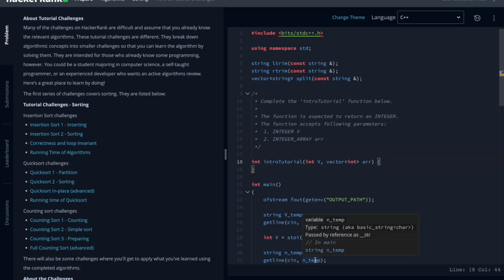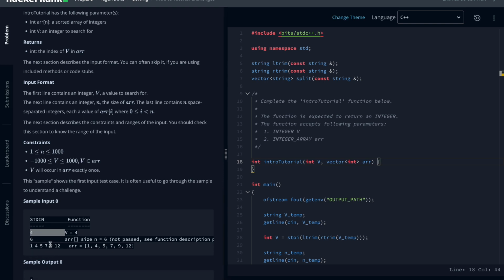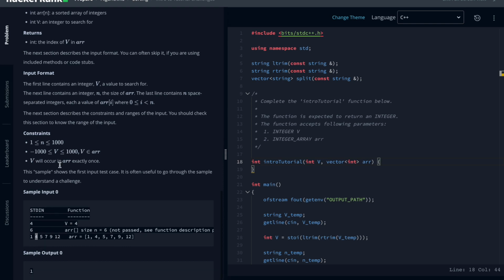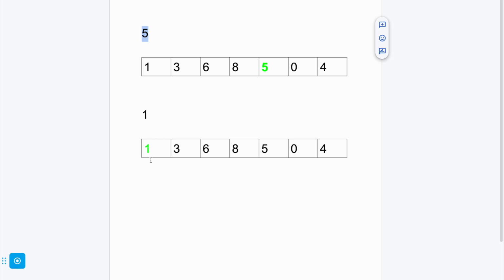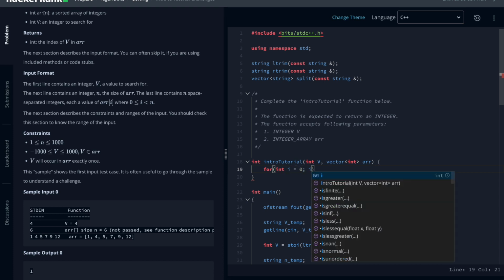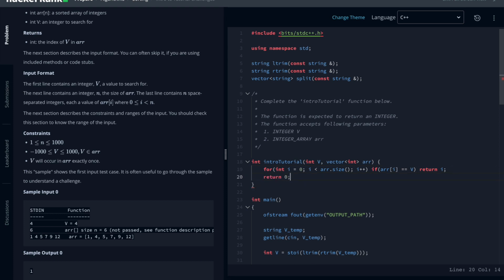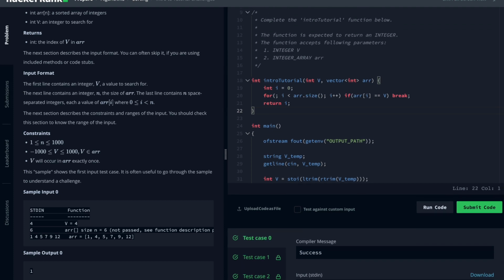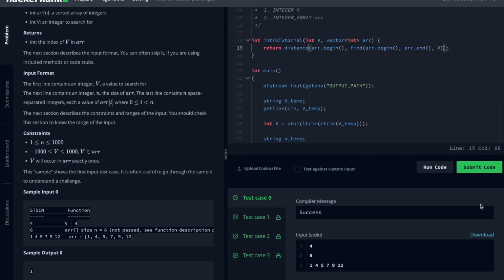HackerRank: Intro to Tutorial Challenges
This problem is a problem under sorting section of problem solving  on HackerRank